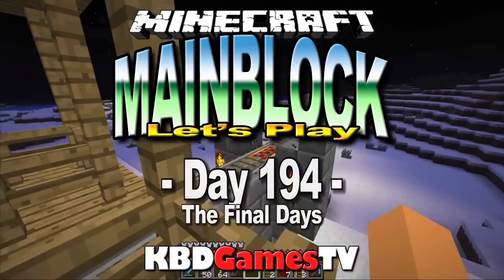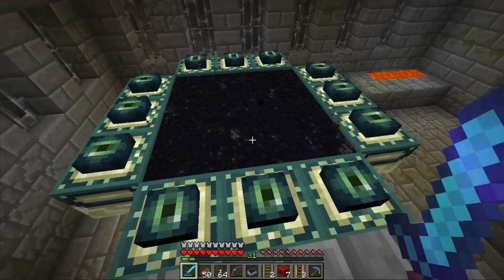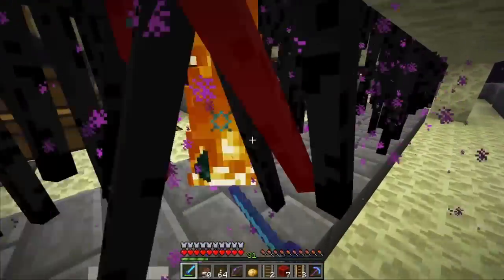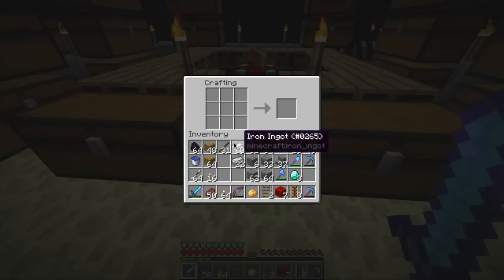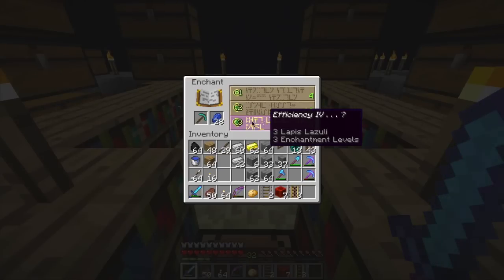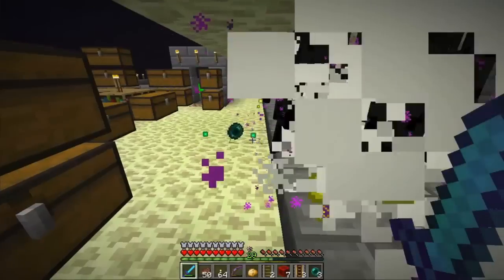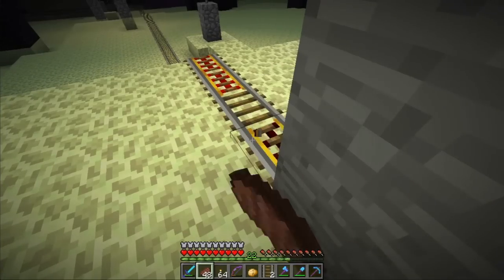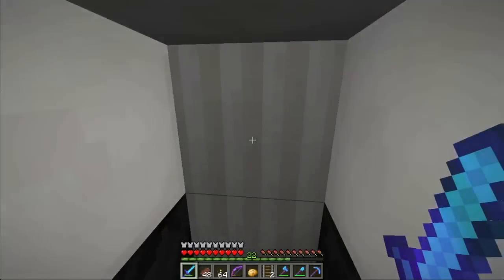Minecraft - MainBlock Day 194 - Enderman Farm Tour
This is day 194 and still going strong. Thanks to everyone for all the comments and thumbs up. It really helps me want to make more Minecraft videos for you.

Ken Domik
KBDProductionsTV

Skype - kendomik

Song: Theme for Harold var 3 - ISRC: USUAN1200010e

SkyBlock 1.3.2 Survival Map Minecraft 1.3.2
You are here: Home » Minecraft Mods » SkyBlock 1.3.2 Survival Map Minecraft 1.3.2

SkyBlock 1.3.2 Survival Map -- Download SkyBlock Map for Minecraft 1.3.2. Well guys! one of most popular map "SkyBlock" have been update and working fine with minecraft 1.3.2. You will gain this rank from staying on our server for a long period of time you will also earn this rank from joining our teamspeak and helping us get too know you better!Being this rank will receive something such as more protections in the wild or maybe a protected lot in our city! Want to download and install this SkyBlock 1.3.2 Survival Map ? see my post below

SkyBlock 1.3.2 Survival Map

At this SkyBlock 1.3.2 Survival Map If you are this rank you will get to create your own shop and sell and buy items from other users!! This rank will help you make money to buy a protected lot in our city!! Make sure you make some sort of ceiling to protect the item. If it's a sapling, or a seed make sure there is also room for it to grow. You will lose the item if you do not do so.